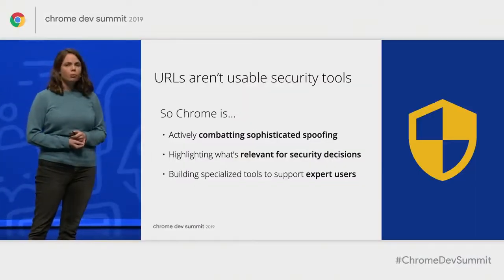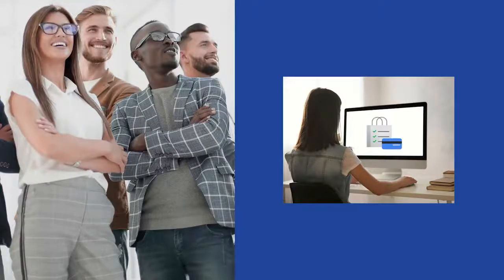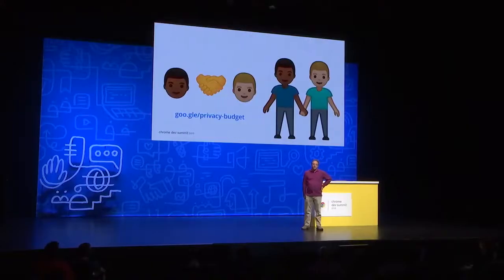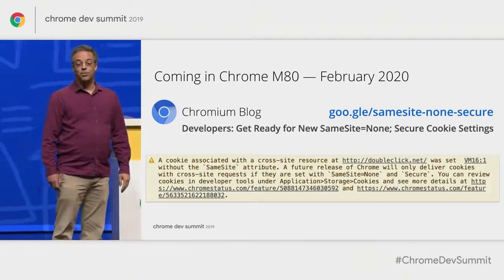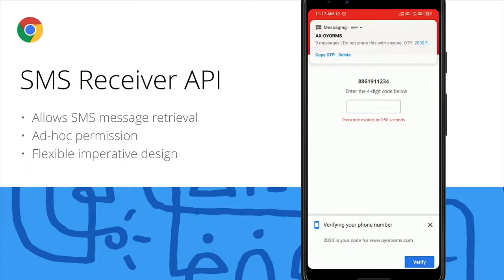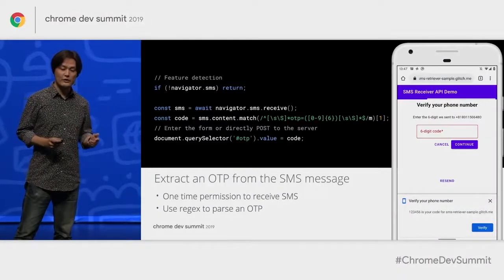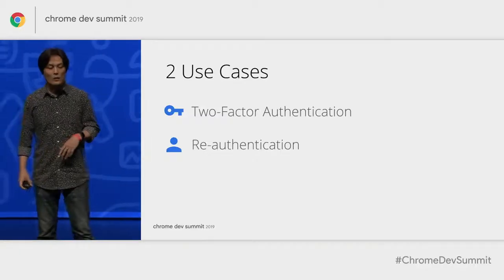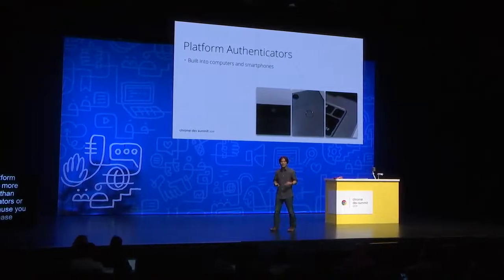Trust safety highlights Chrome Dev Summit 2021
Web security was a key focus at Chrome Dev Summit 2021. Watch the highlights here.